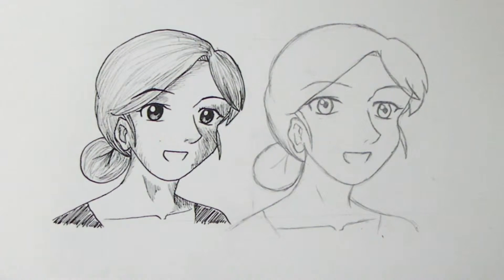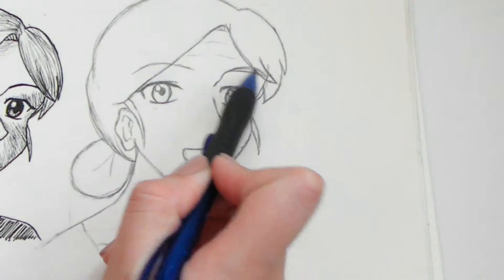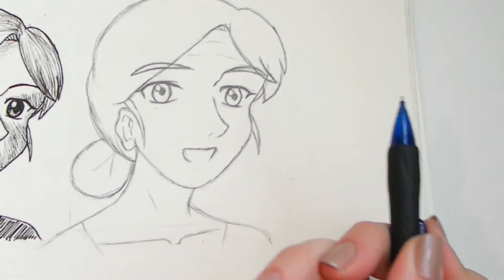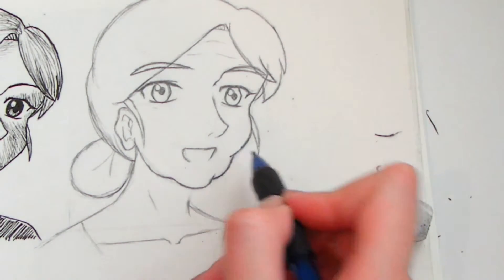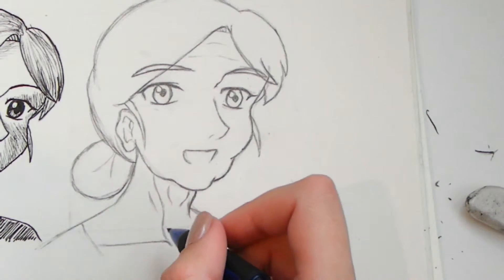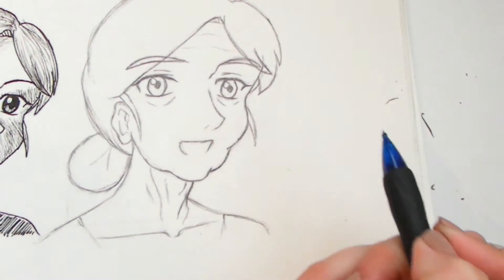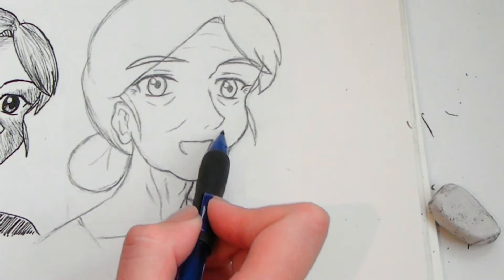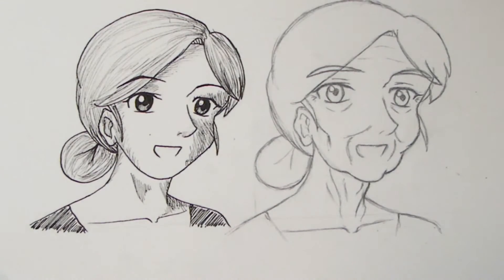Drawing Manga: Young to Old Female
Long time no vid eh? Sorry about that. Well what better way to return than getting straight back into it?
I had so much fun experimenting how to make a female character turn old, and I hope this video is useful.

Let me know what you think, any suggestions etc.

Cheers for all the support

D x